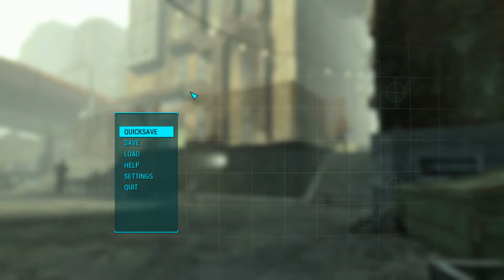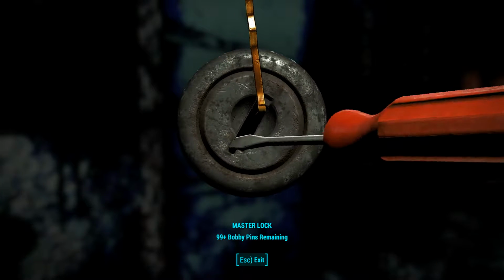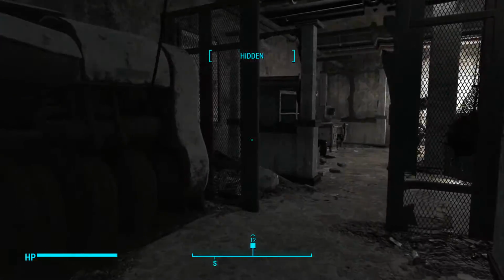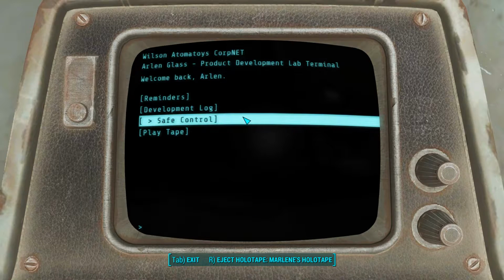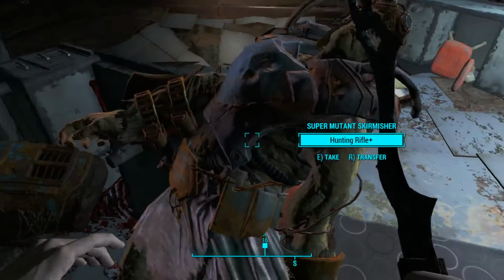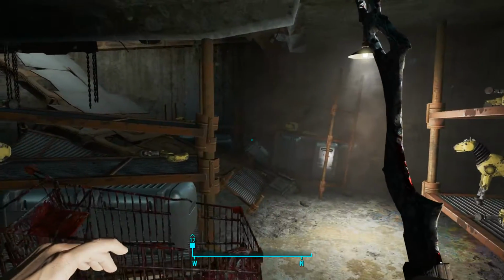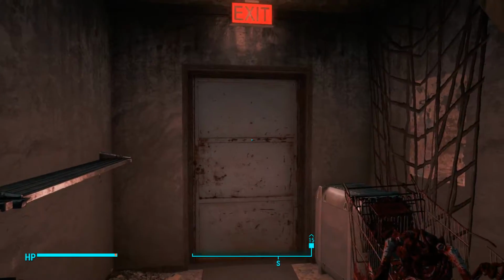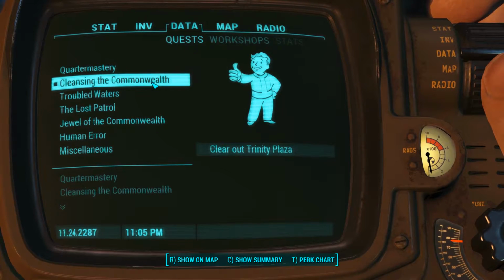Let's Play - Fallout 4 Stealth Assassin Survival Difficulty Part 22 - Quartermastery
Hello YouTube!  It's Balimore here back again with more blind gaming.  This is gameplay footage of my stealth assassin character making his way through Boston ruins after the bombs fell.  I hope you all truly enjoy this footage of the complete game walkthrough.

- This is gameplay footage of Fallout 4.
- This is on survival difficulty.
- We are on the quest, "Quartermastery".